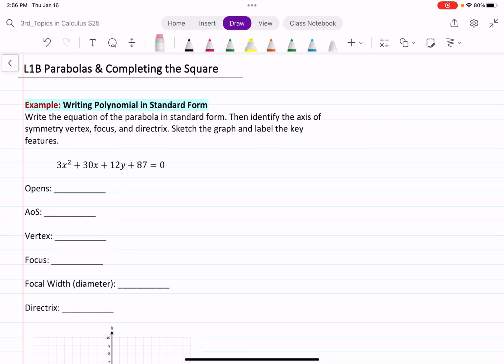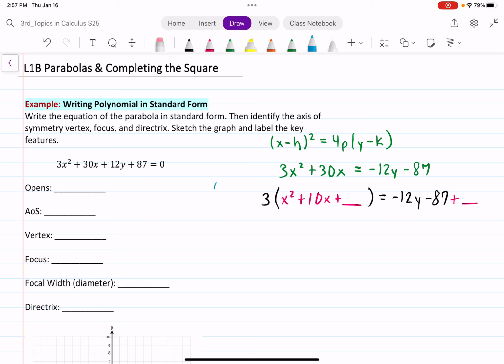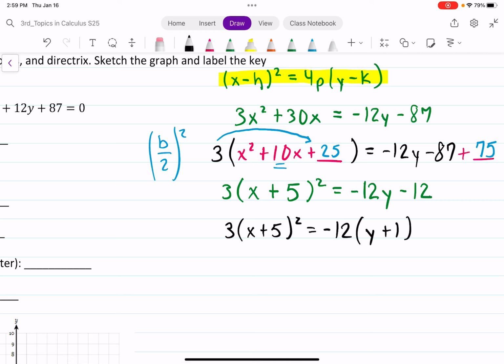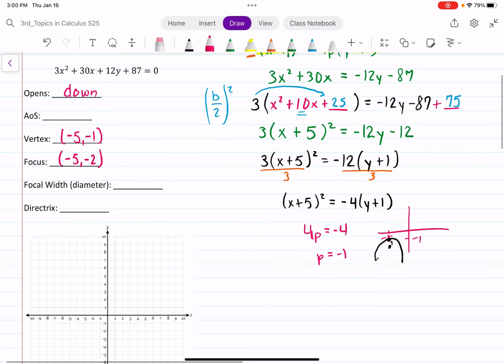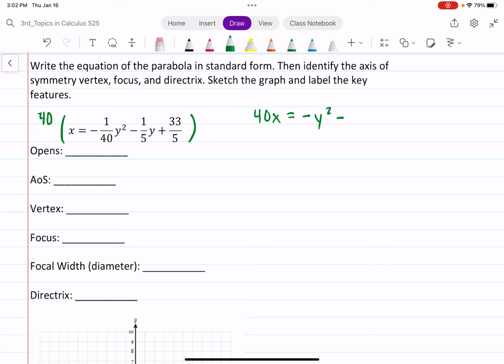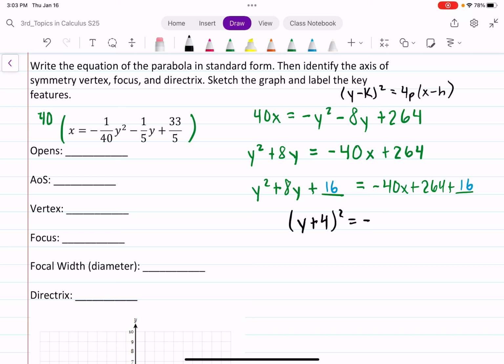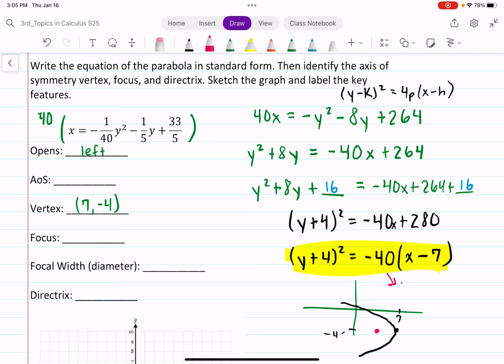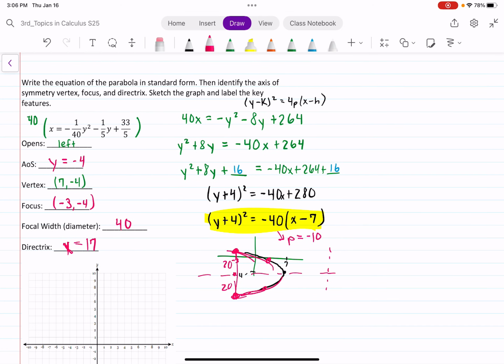Conic Sections: Parabolas and Completing the Square